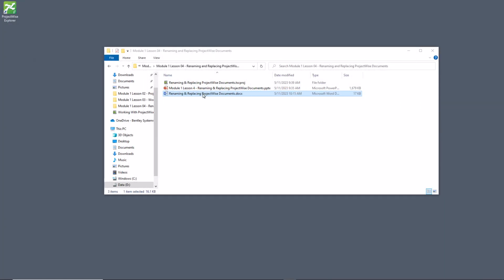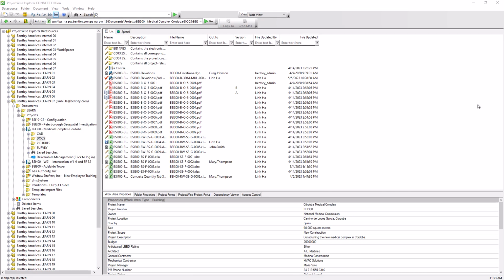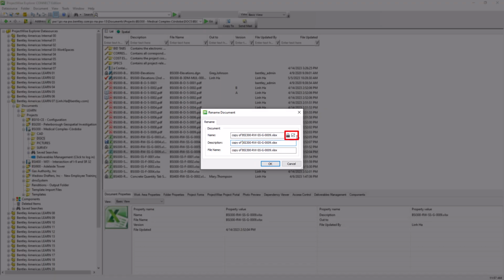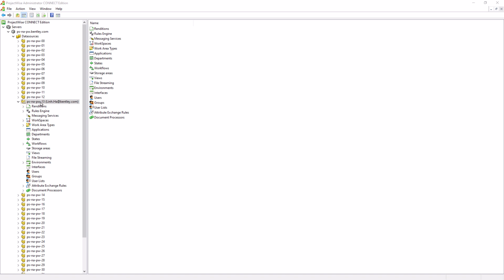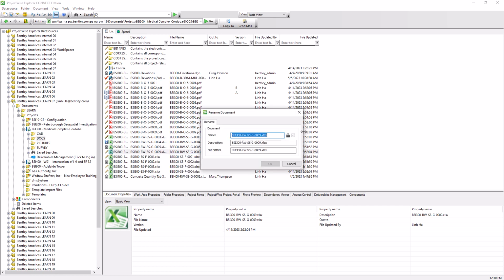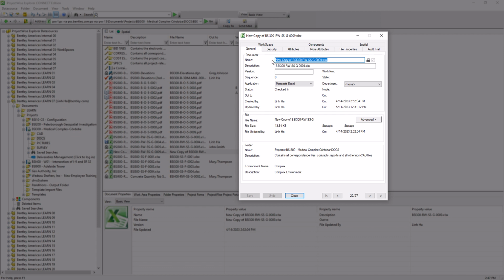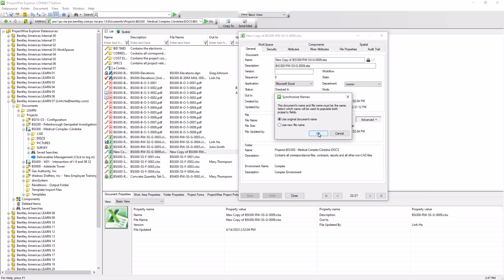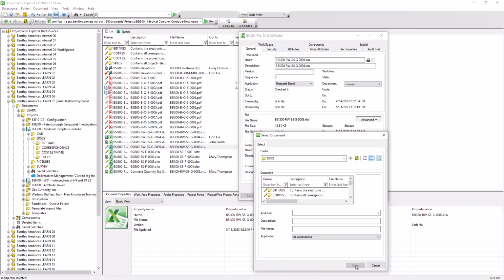Lesson 4: Renaming & Replacing ProjectWise Documents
In this lesson, we will learn how to rename ProjectWise documents as well as replacing out of date ProjectWise Documents. We will also learn how ProjectWise administrators can configure ProjectWise to force File Names to match with Document Names.